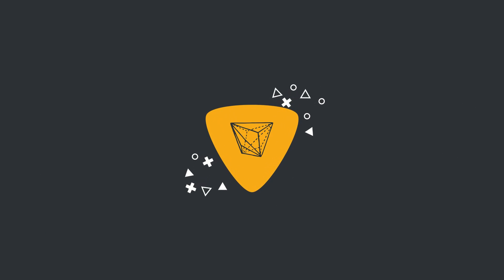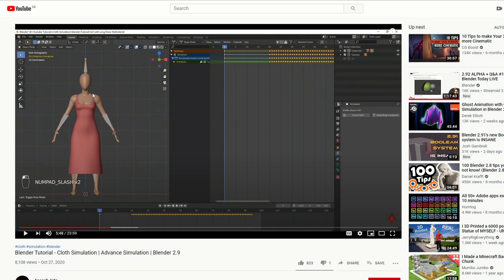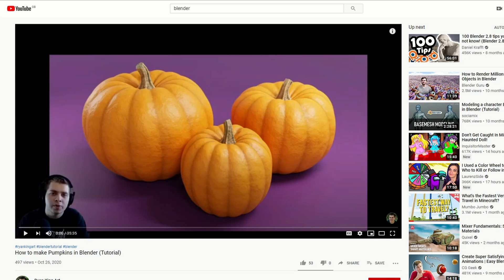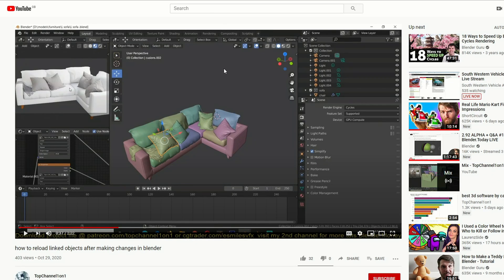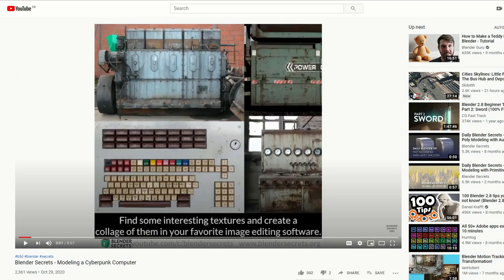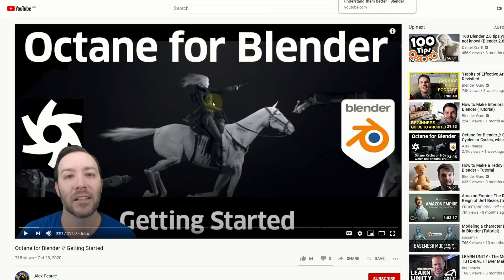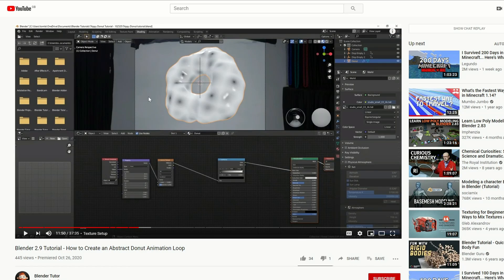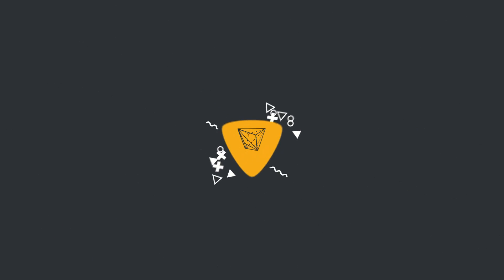Top Blender Tutorials of the week -30th October 2020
I deep into youtube for the best Blender tutorials on the net.